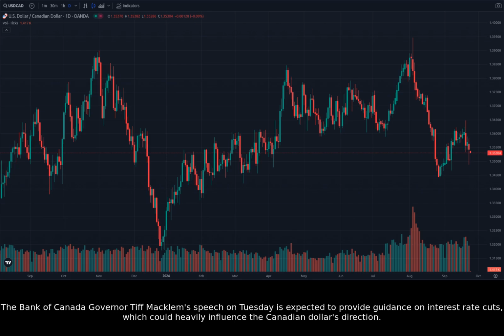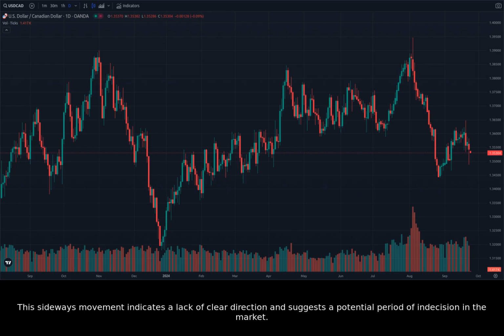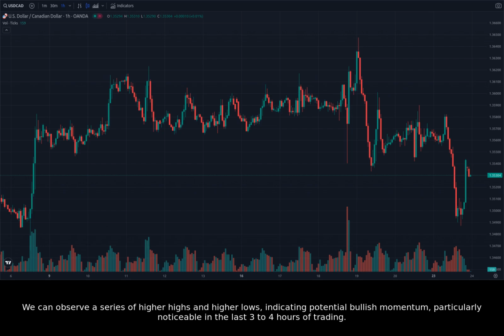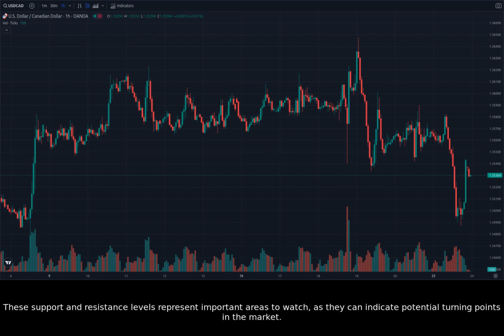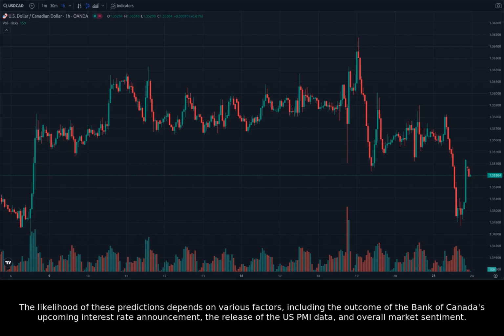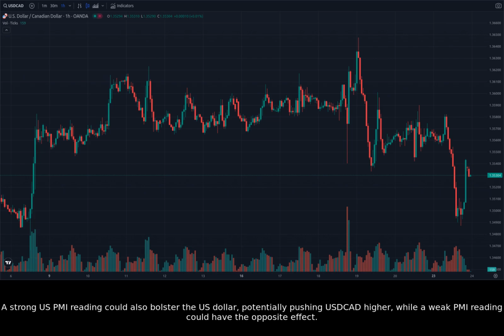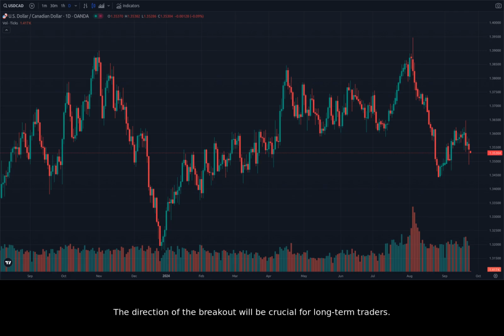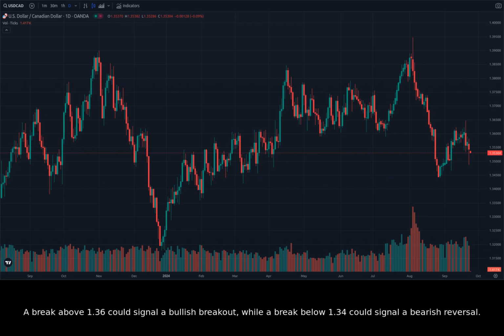USDCAD: Is The Canadian Dollar Ready To Climb? News & Chart Analysis - September 23, 2024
Welcome back to Explain The Charts, where we dissect the markets, one chart at a time. Today, September 23rd, we're taking a deep dive into the USDCAD, examining the recent news impacting this currency pair and analyzing the chart data to uncover potential trends, reversals, and key price levels to watch. Buckle up as we explore the reasons for potential bullish or bearish sentiment, short and long-term trading opportunities, and other crucial factors to consider when making trading decisions.  We'll be using both the daily and hourly charts to provide a comprehensive perspective.  Join us as we navigate the intricacies of USDCAD and equip you with the knowledge to make informed trading choices.